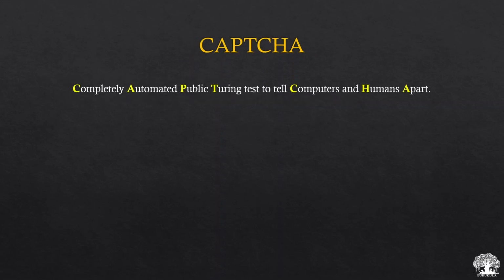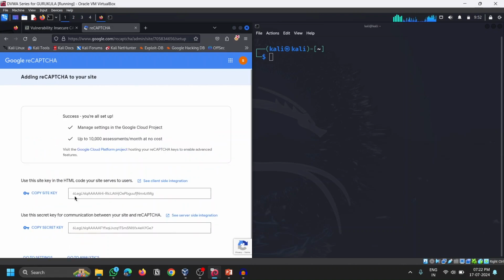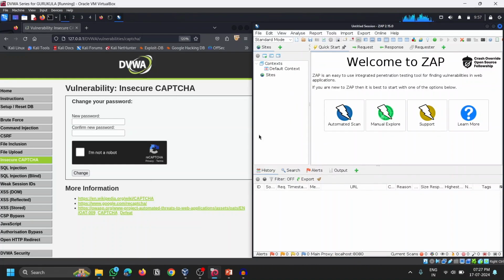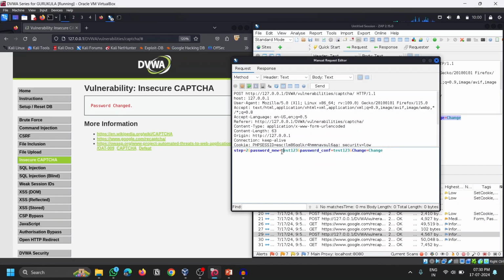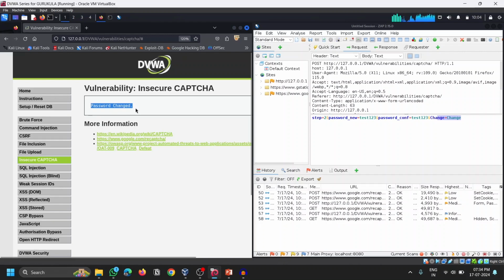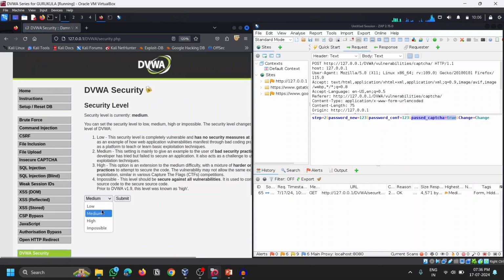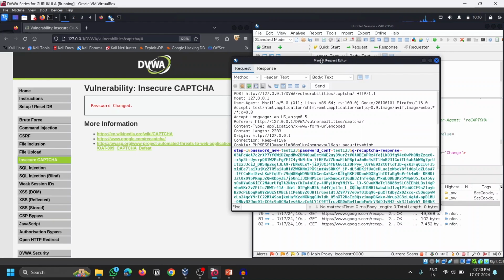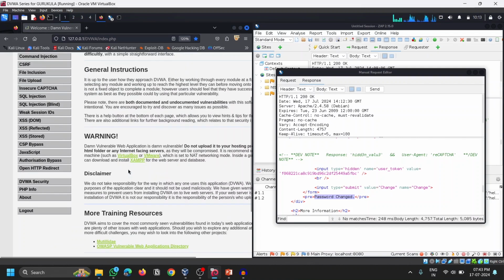Insecure CAPTCHA Vulnerability | Web Application Pen Testing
Welcome to GURUKULA! In this video, we examine the issue of **Insecure CAPTCHA**—a vulnerability that arises when CAPTCHA implementations are weak or flawed, allowing attackers to bypass security measures designed to protect web applications from automated abuse. We’ll explore common weaknesses in CAPTCHA systems, demonstrate how they can be exploited, and discuss best practices for securing CAPTCHA to enhance your application's protection.